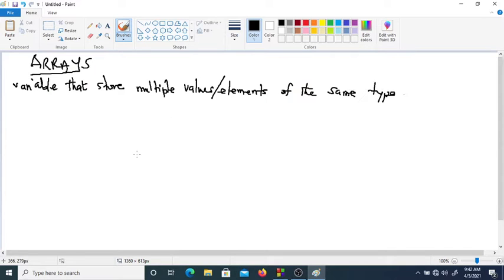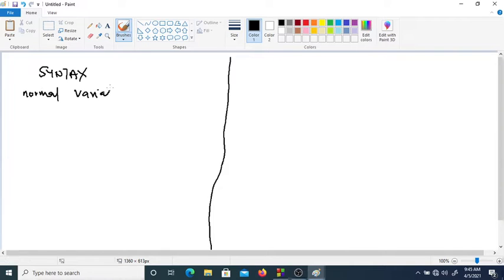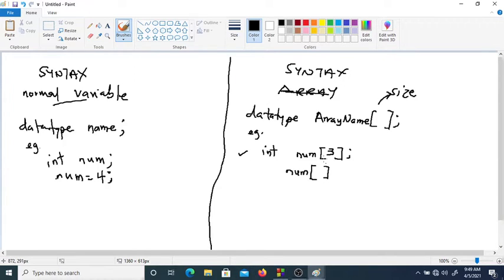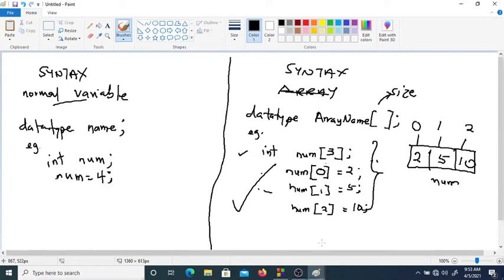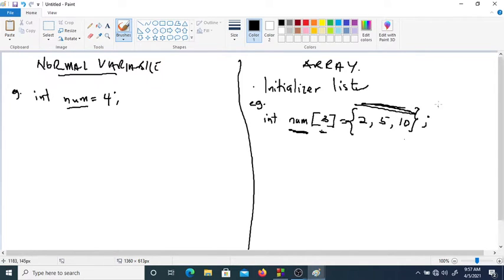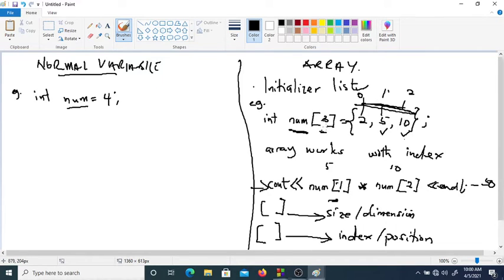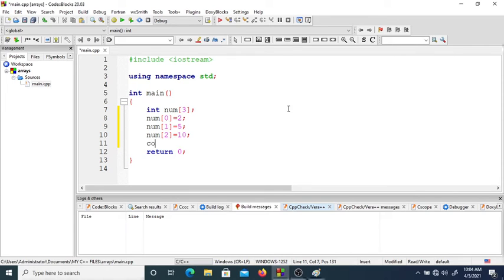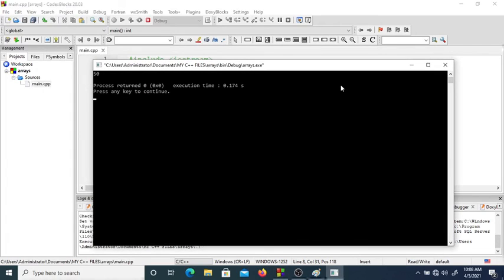MEANING OF ARRAYS IN C++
The meaning of Array in c++